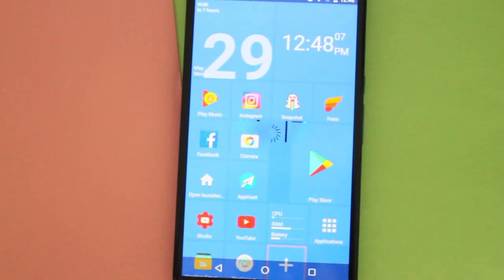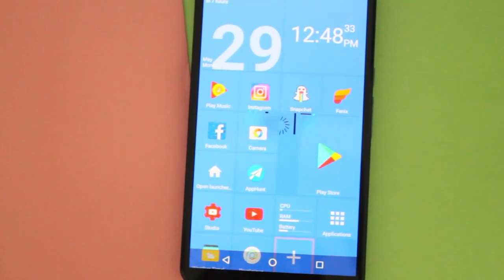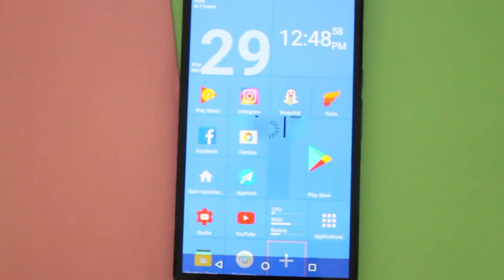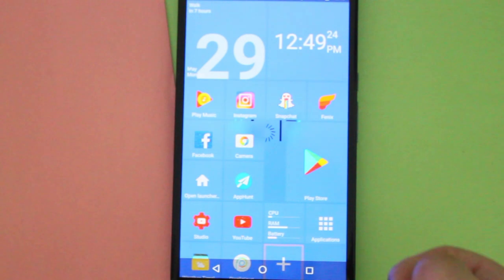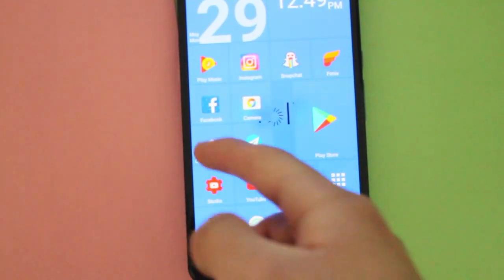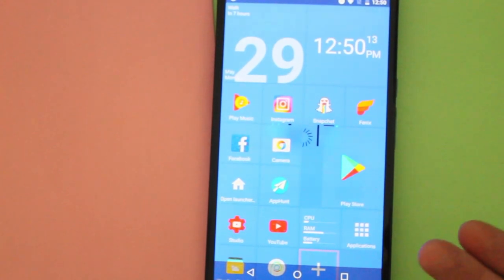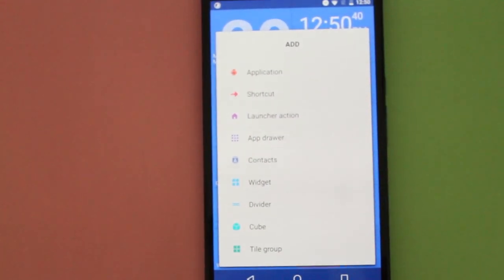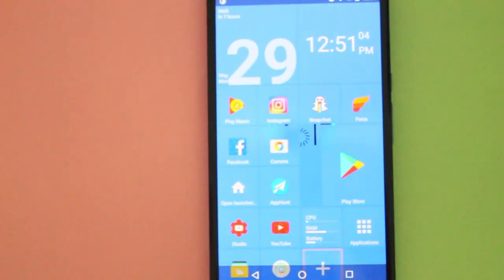Windows 10 Launcher Setup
So I have been using an app called squarehome 2 which is an inspired Windows 10 launcher for android.

 ***My Gear***
Canon T3
iPhone SE
Nexus 6